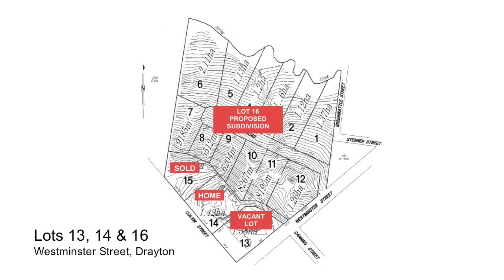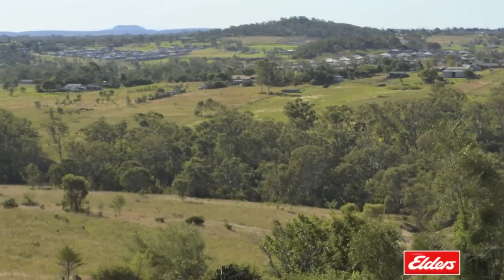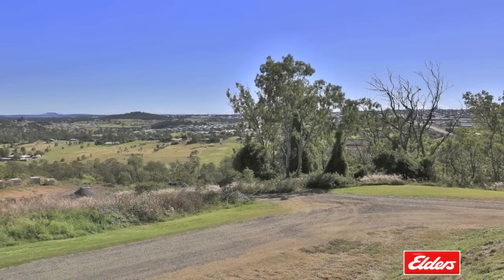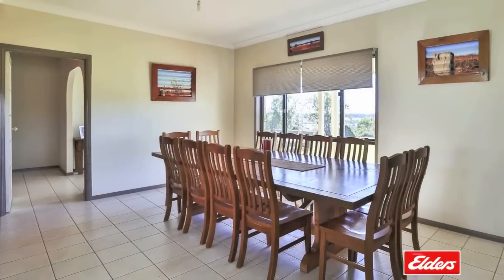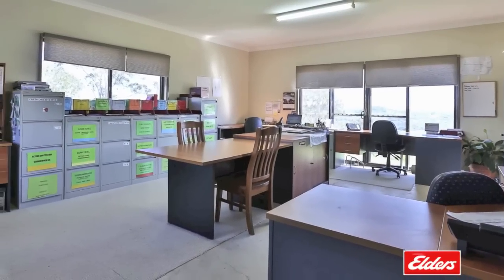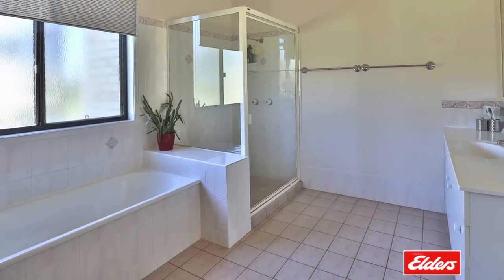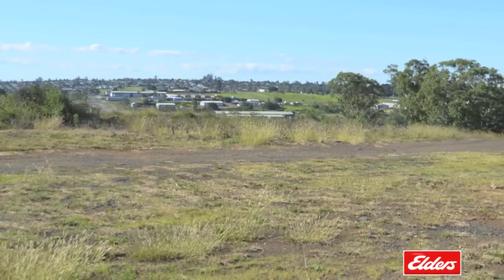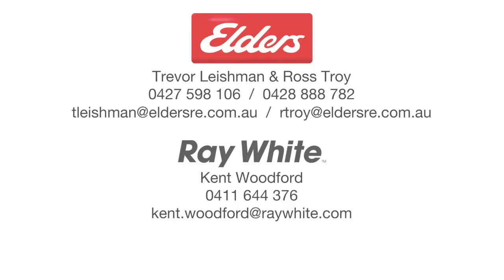Lots 13, 14, 16 Westminster Street, Drayton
Rural property for sae in Drayton